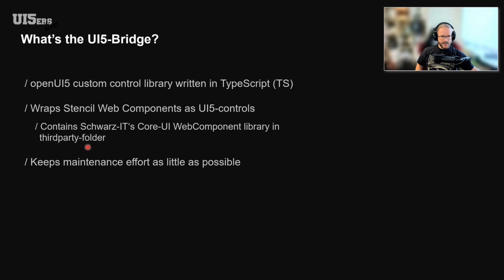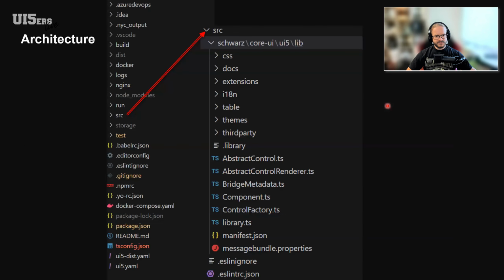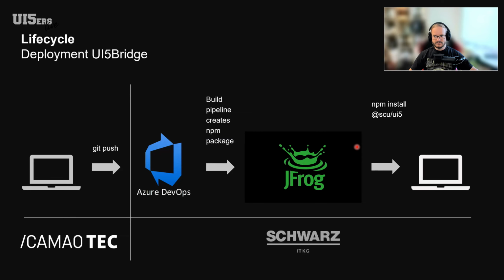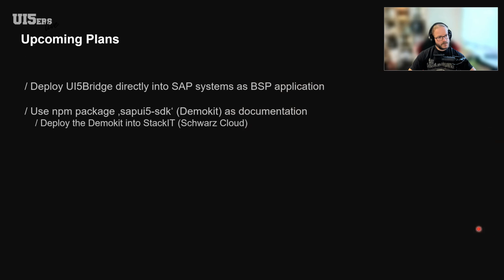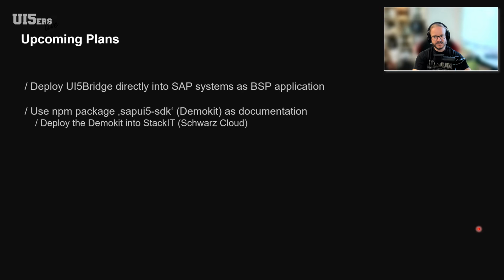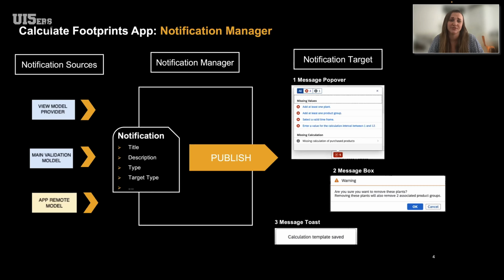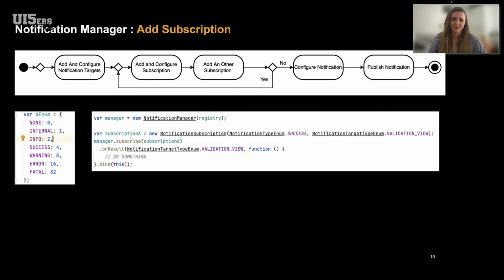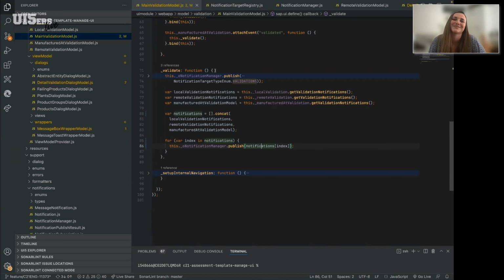UI5ers live #19: UI5-Bridge Web Component, Notification Management System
In this first UI5ers live after UI5con 2022, we offer two very interesting sessions: First, Marcel Schork and Ruben Tuider from the community will talk about Core UI Design System, the Design System of Schwarz IT, its related Web Component library UI5-Bridge and, more specifically, the version-independent bridge into UI5 that wraps the components into custom controls at runtime. Afterwards, Kateryna Sergieieva and Evgeny Reyzenkind from the SAP Fiori app development will talk about their Notification Management System for UI5 freestyle apps that helps to achieve a modern user experience delivering constant feedback to the users - from any source and to any target!
Video Chapters:
00:00 Welcome
02:18 About Core UI UI5 Bridge
02:53 The History Of Origin Of UI5 Bridge
06:48 About UI5-Bridge
07:28 The Architecture Of UI5-Bridge
11:24 The Lifecycle Of UI5-Bridge
13:18 UI5-Bridge: Deployment Strategy
15:24 UI5-Bridge: Testing Strategy
18:01 UI5-Bridge: Upcoming Development Plans
20:20 Q/A: UI5-Bridge
20:57 Does UI5-Bridge Supports TypeScript?
21:37 Does UI5-Bridge Provides Any Additional Assets For Working With UI5-Bridge?
24:02 The History Of Origin Of The Notification Management System In SAP Product Footprint Management
25:37 Calculate Footprints App: Notification Manager In Theory
26:08 Calculate Footprints App: Notification Manager In Technical Terms
28:15 Calculate Footprints App: Notification Manager Flow
28:46 Calculate Footprints App: The Notification Manage API
30:53 Demo: The Publish Notification API Implementation
34:11 Q/A:  Notification Manager
34:15 How Can The Notification Manager of Calculate Footprints App Be Consumed?
38:47 New Features In SAPUI5 Table Export (UI5 1.102)
39:00 PDF Export Feature in SAPUI5 Smart Table
39:42 Exporting Spreadsheets From UI5 Table To Google Workspace
Resources:
Blog Post "Product Deep Dive: Welcome to Product Footprint Management from SAP"